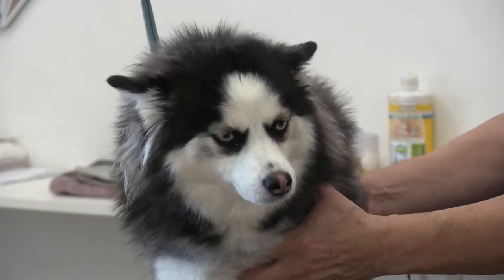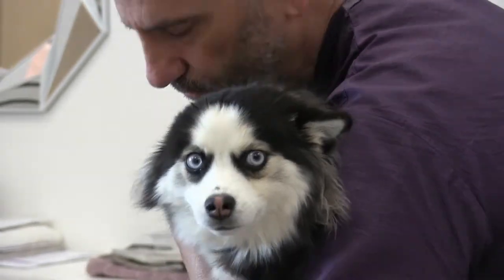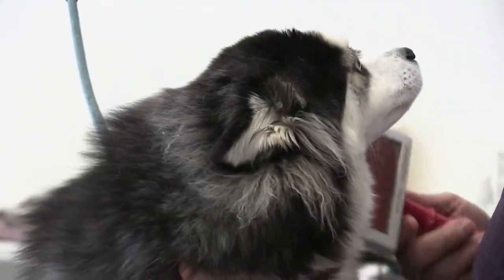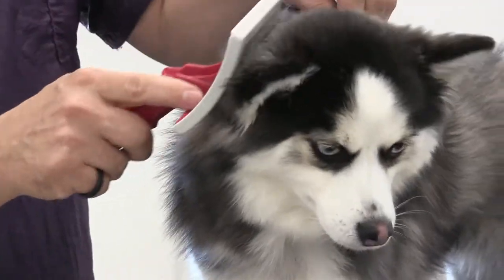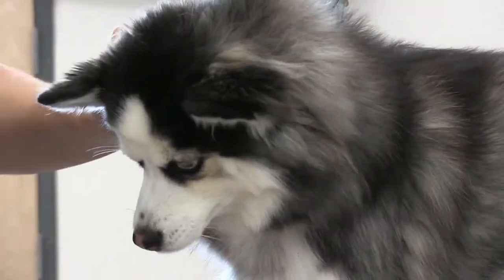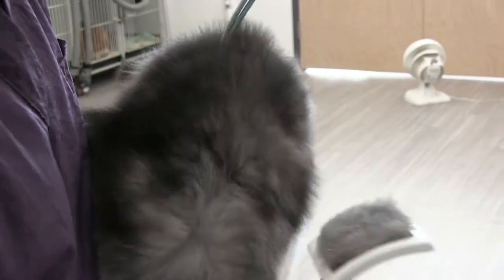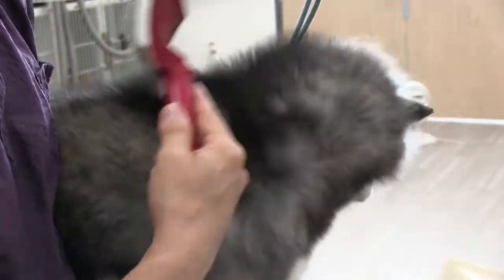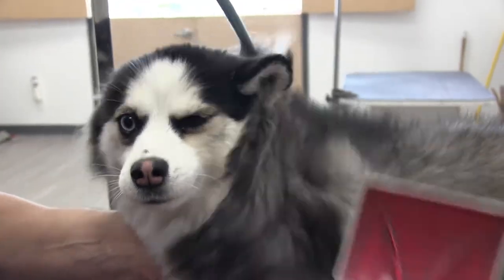How To Deshed & Brush Your DOG | Pro Grooming Tutorial !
Pomeranian Husky Full Deshedding & Brushing Tutorial
Meet Brunella ! She is an ADORABLE little Pomeranian Husky mix, commonly known as a 'Pomsky'. These dog breeds are especially known for their undercoats and require plenty of brushing and deshedding. In this video we walk you through completing that process for a great finished look on your pet ! If you do not have a Pomsky you may just enjoy watching how sweet and cute Brunella is throughout the entire process.

Music
Wehrmut - Godmode
Mer-Ka-Ba - Jesse Gallagher